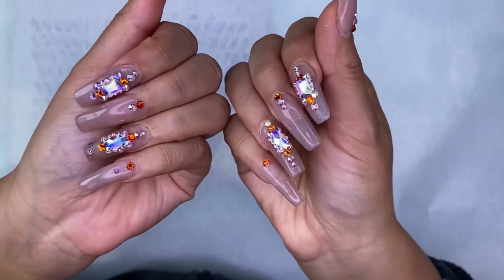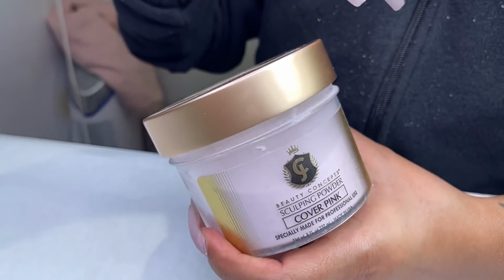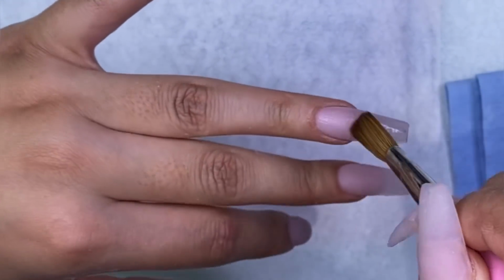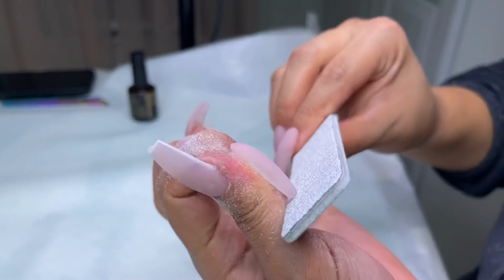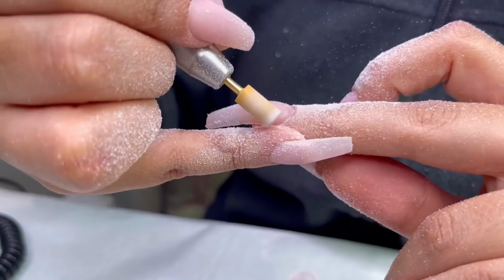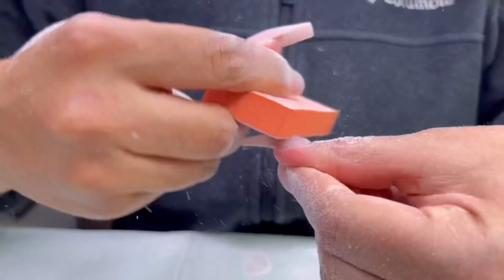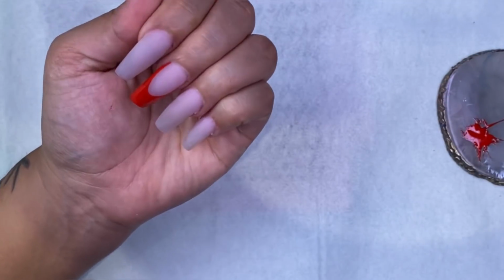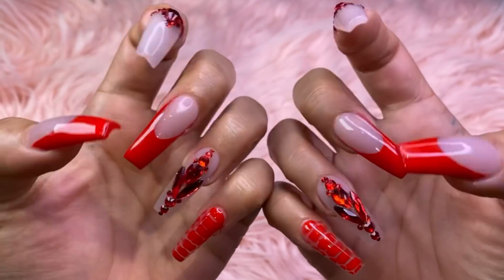Watch me do my nails | How to do nails step by step | Nails for beginners | Natali Carmona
ACRYLIC NAILS FOR BEGINNERS

💞 tip cutter